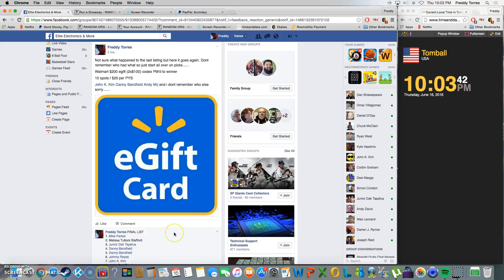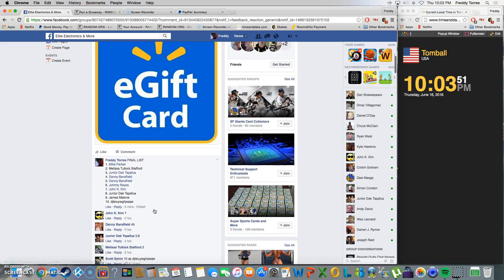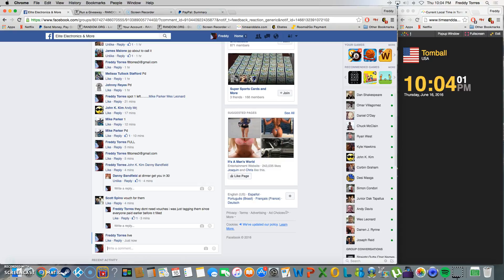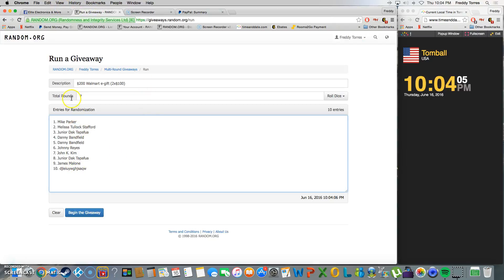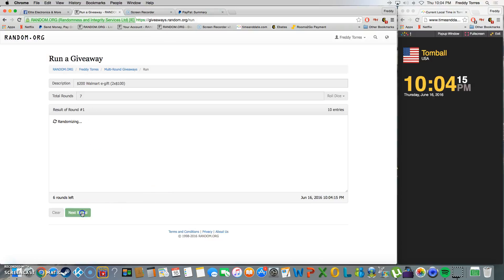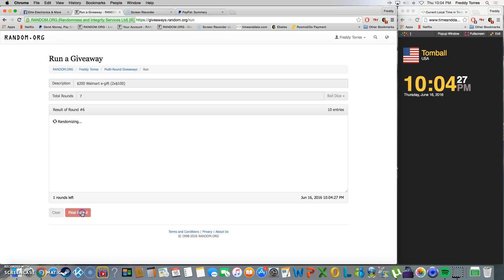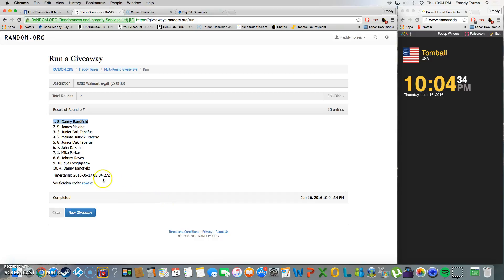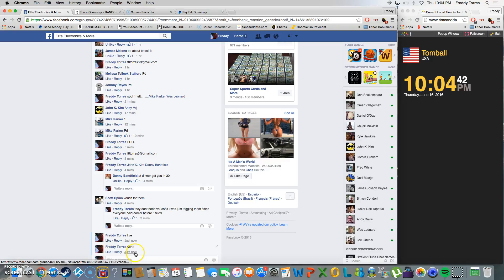$200 Walmart e-gift (2x$100)